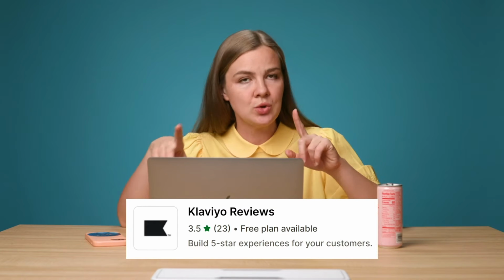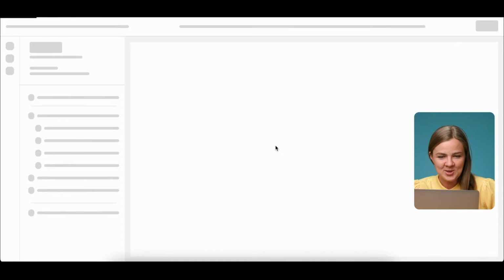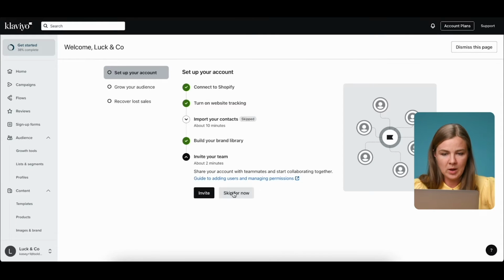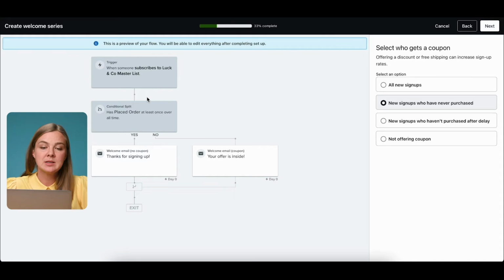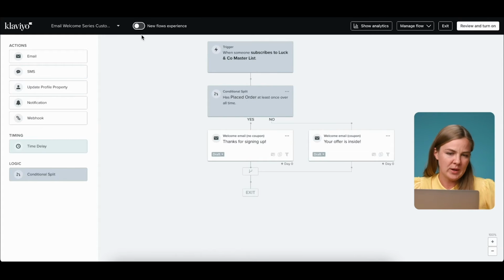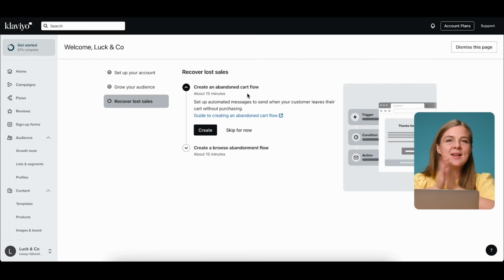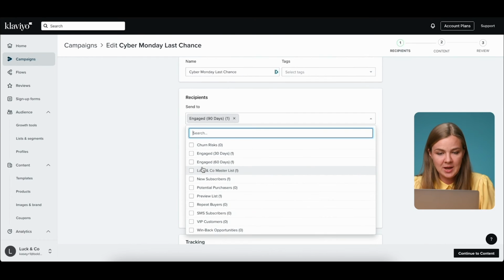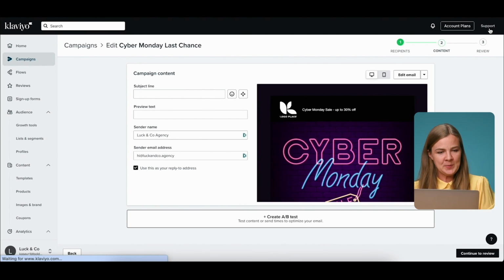How to set up Klaviyo 2025 | Email Marketing Tutorial For Beginners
Email marketing is a crucial owned marketing channel for e-commerce businesses. This video is a step-by-step tutorial on setting up Klaviyo, my favorite email marketing platform, with Shopify.

Chapters:
00:00 How to set up Klaviyo
02:13 Adding Klaviyo to Shopify
04:35 Setting up Klaviyo account
08:18 Important part when importing your contacts
09:50 Building brand library
12:19 Growing your email list
13:19 Creating welcome email flow
17:43 Static VS Unique codes
22:53 Editing emails in Klaviyo
25:38 Activating the flow
26:08 Creating abandoned cart flow
26:29 Blueprints of email flows
28:21 Building email marketing strategy
28:50 Why campaigns are important
30:39 Creating campaigns